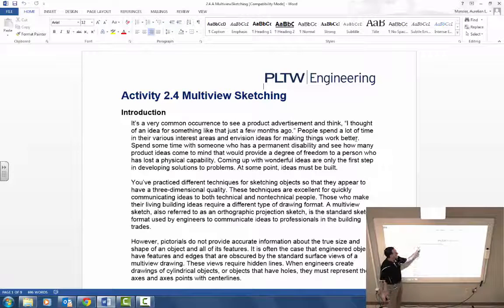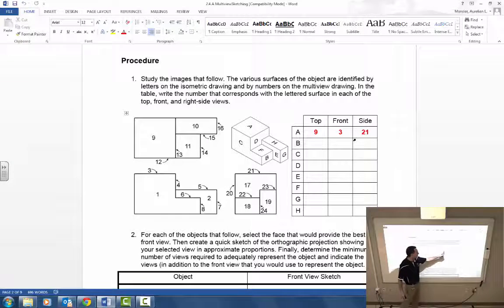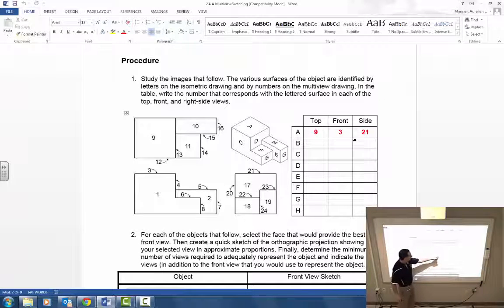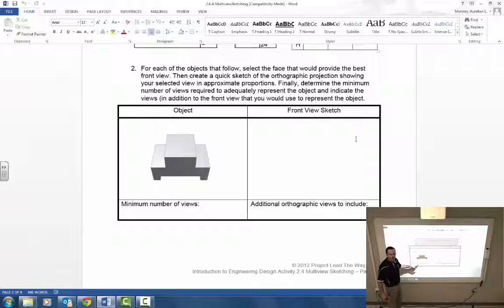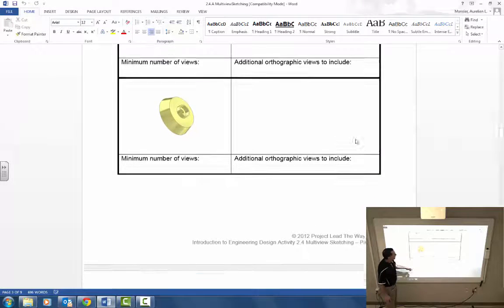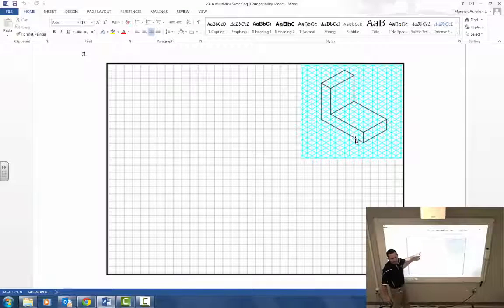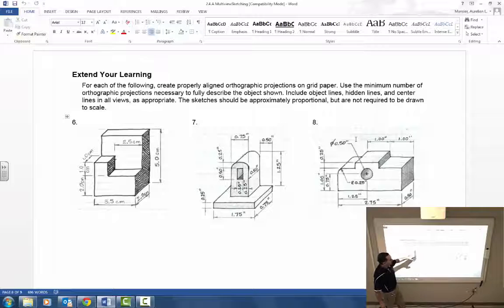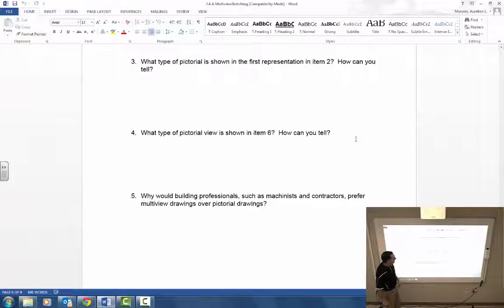Activity 2.4 Multiview Sketching